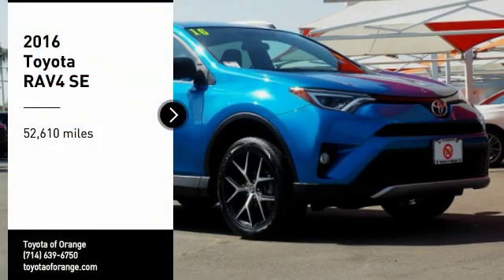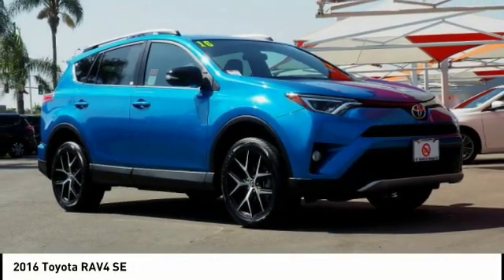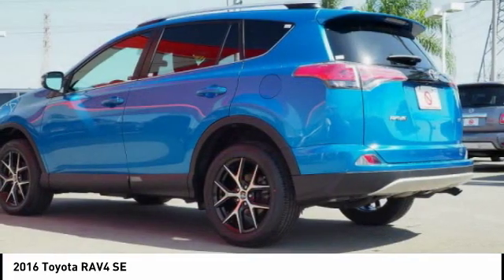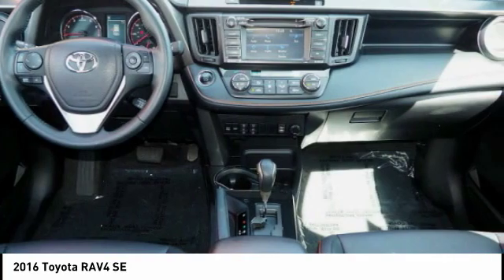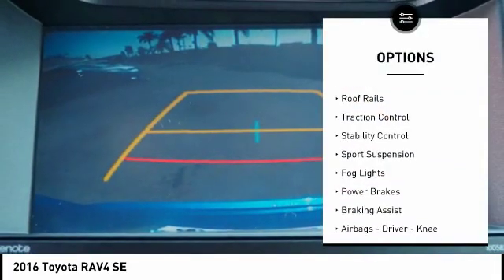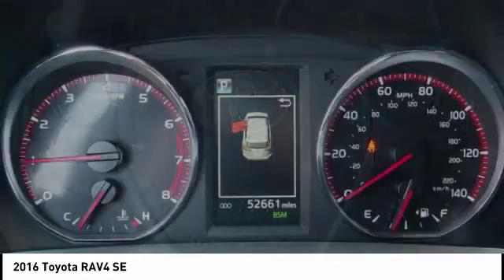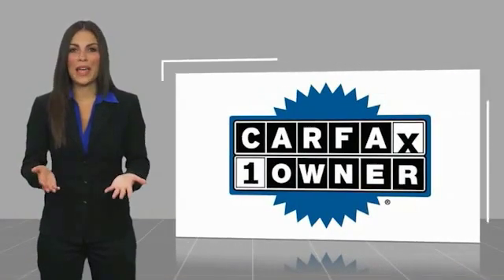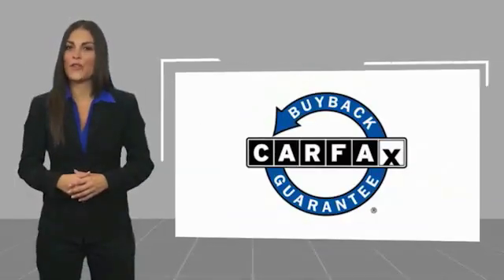2016 Toyota RAV4 Orange CA U24442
2016 Toyota RAV4 SE

1400 North Tustin Ave.

Don't miss this 2016 Toyota RAV4. It's equipped with great features. You'll want to take this Vehicle home. Make a great choice today.